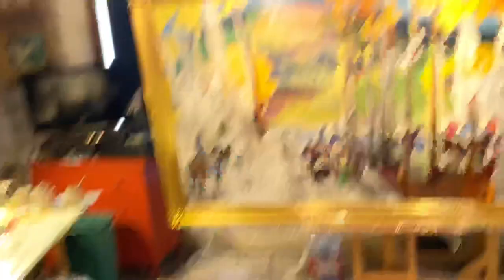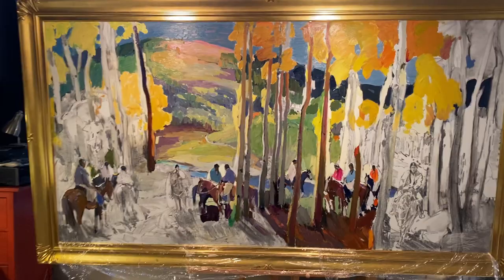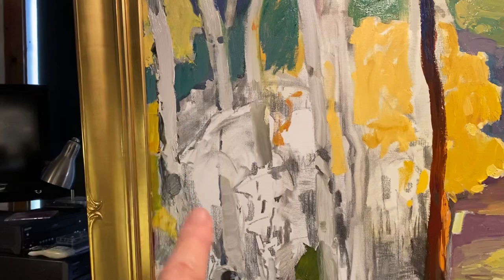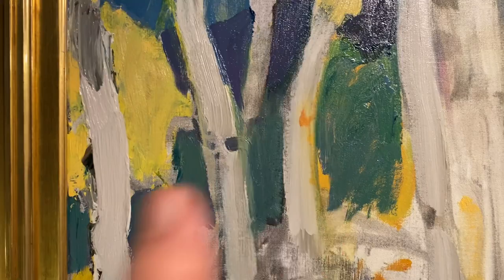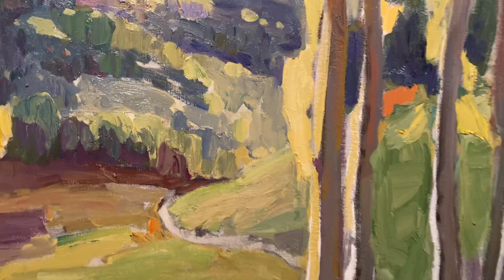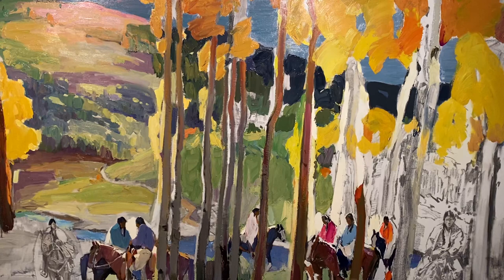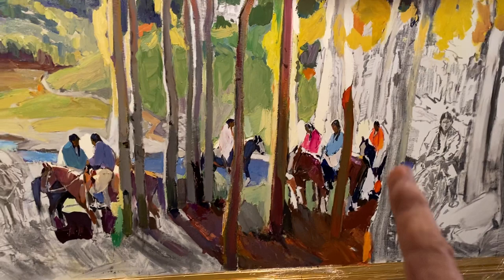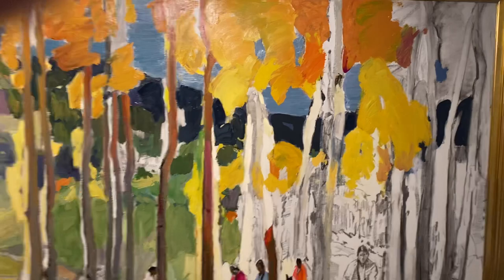Jerry jordan 50/96 painting